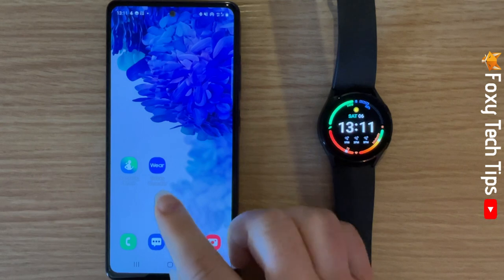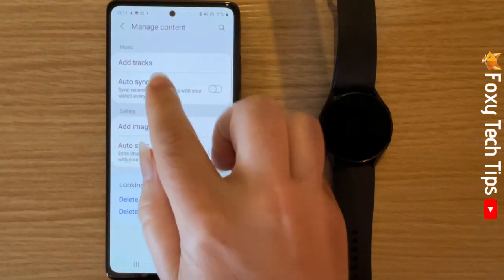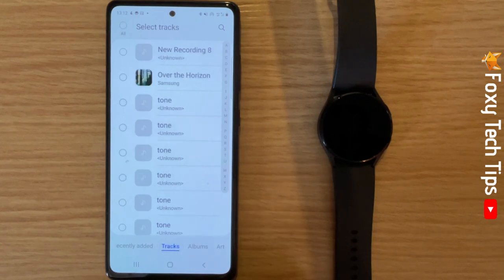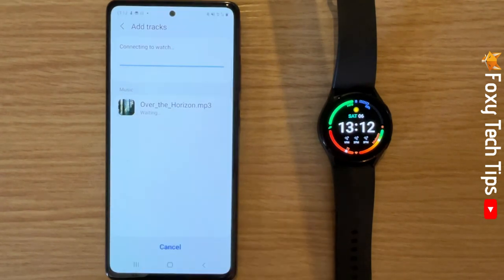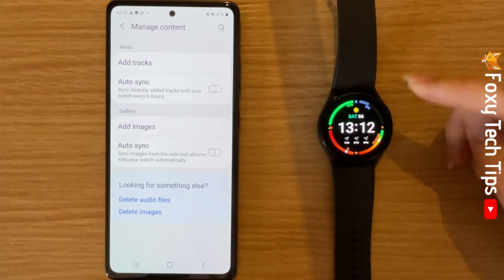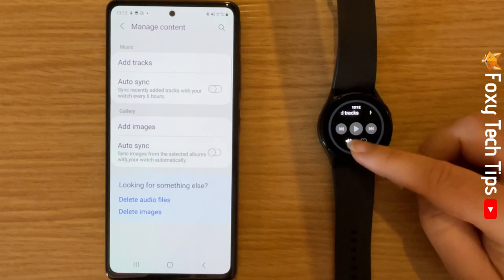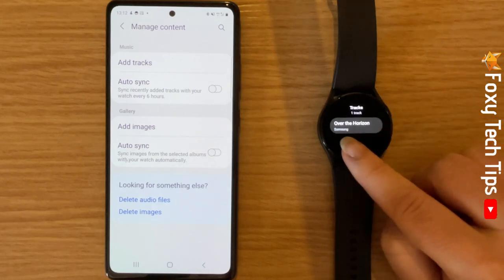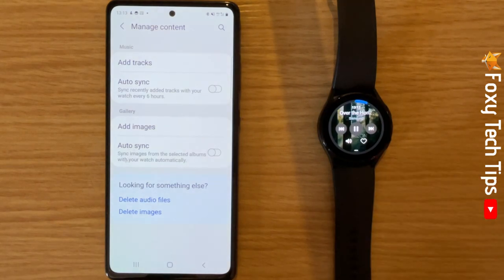How To Add Music To A Galaxy Watch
Easy to follow tutorial on adding music to your Samsung Galaxy Watch. Learn how to transfer songs to your Galaxy Watch which you can play offline from the watches storage. Learn how to add music to a Samsung Galaxy Watch now!

Steps:

- On your phone open up the galaxy wearable app and tap on ‘watch settings’.

- In watch settings tap ‘manage content’ then tap ‘add tracks’.

- You can choose tracks from ‘recently added’, ‘tracks’, ‘albums’, ‘artists’ or ‘folders’.

- Select the song or songs that you would like to add to your watch and then tap ‘done’.

- The song or songs will be added to your watch.

- To find the songs on your watch swipe up from the bottom of the Home Screen to open the apps menu.

- In the apps menu, tap on the music note icon.

- Swipe up from the bottom of the screen and tap ‘library’.

- Then tap ‘tracks’ you can then tap on a track to play it.